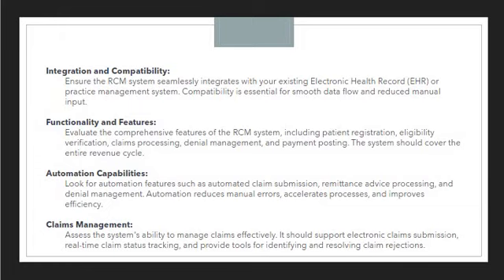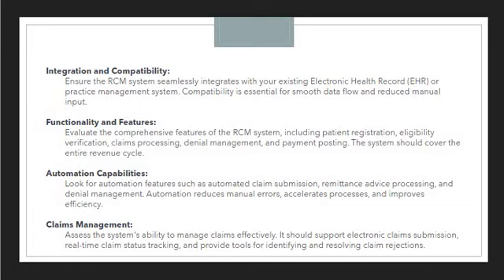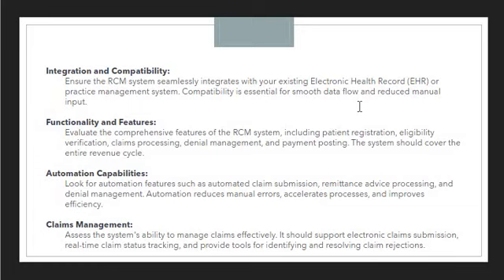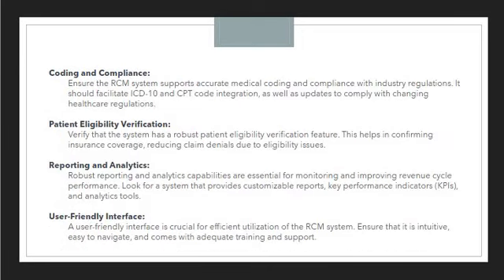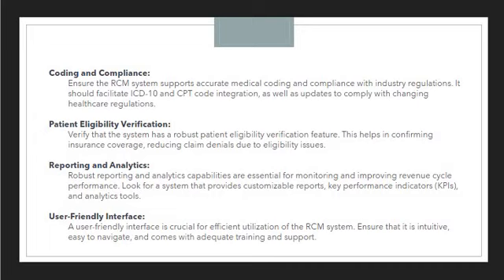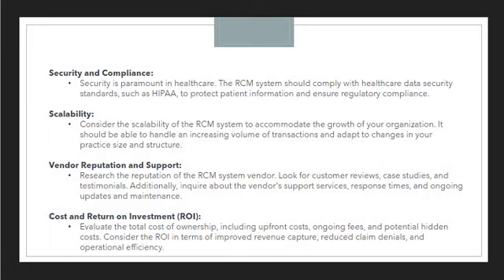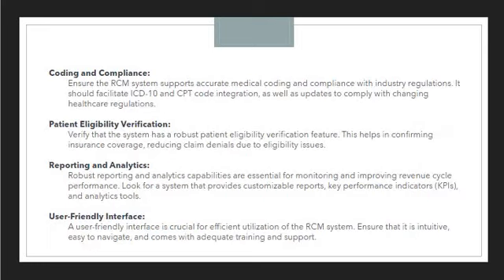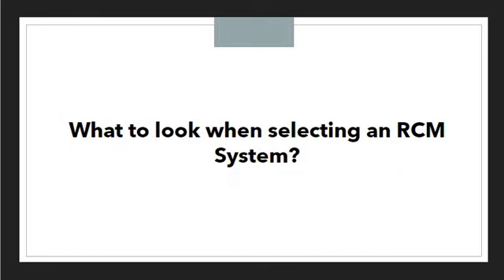What to look while selecting RCM | RCM Cycle | medical coding for beginners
1.What to look while selecting  Revenue cycle management (RCM) in medical coding in english.
2.Parameters that needs to be checked while selecting Revenue cycle management or RCM in Healthcare Industries in english.
3.Best way to select  Revenue cycle management or RCM in medical coding in english.

Revenue cycle management | Medical coding in english | Medical coding for beginners | cpc medical coding classes | CPC certified medical coders | CPC Certification course |